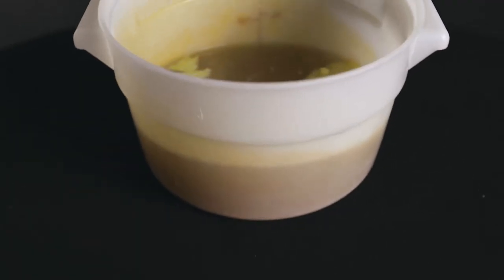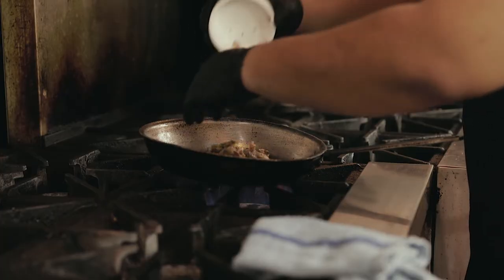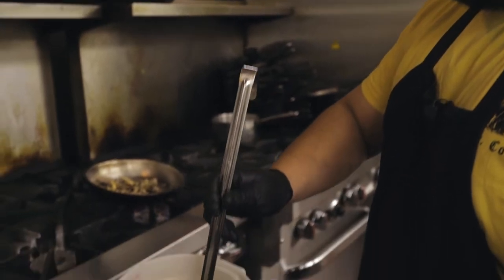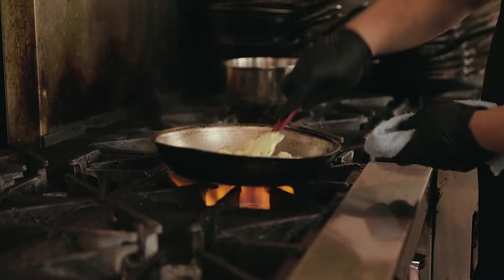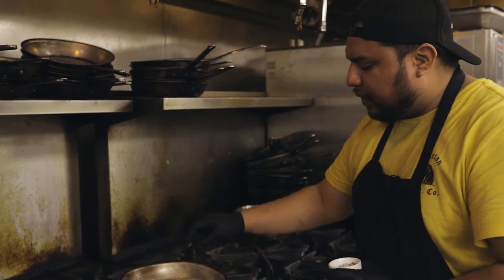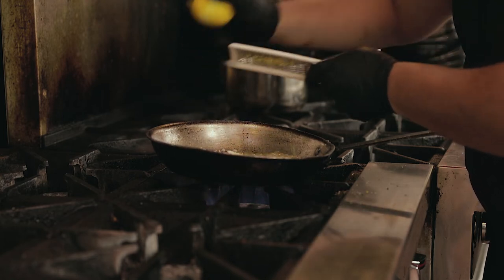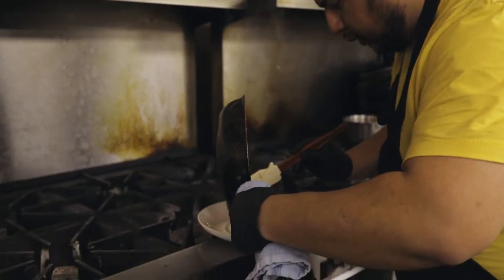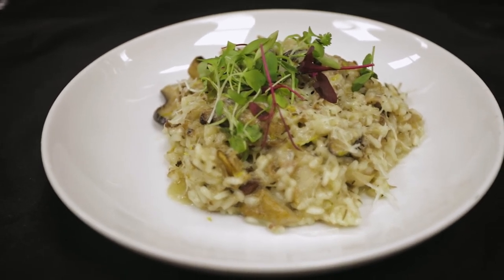Mushroom & Duck Risotto | Step-by-Step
Chef Anthony shows you the step-by-step for creating a beautiful and tasty Mushroom & Duck Risotto!